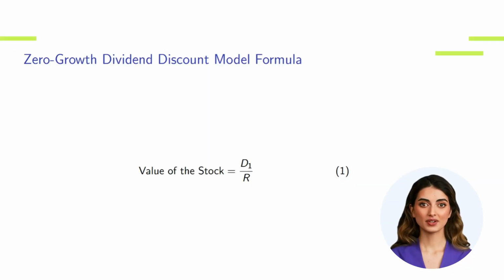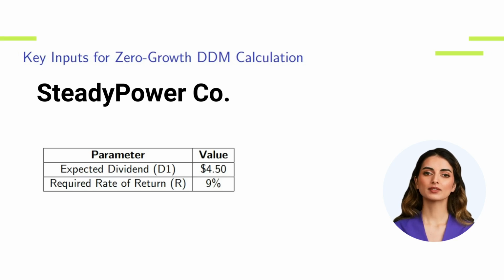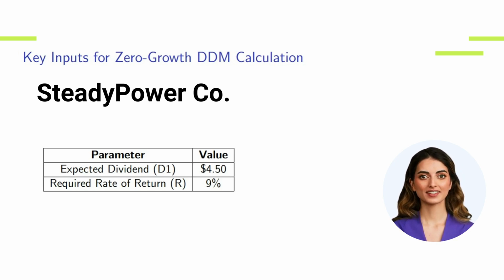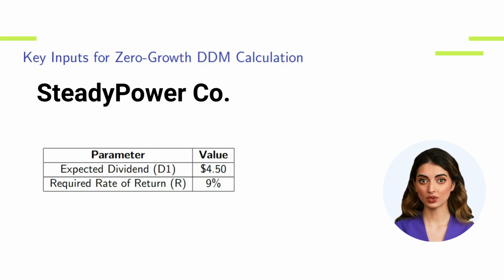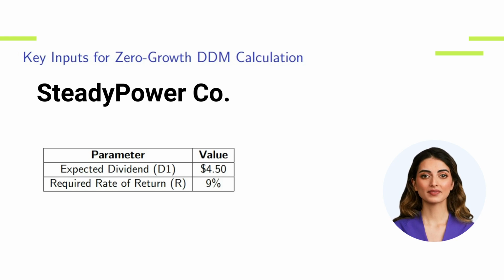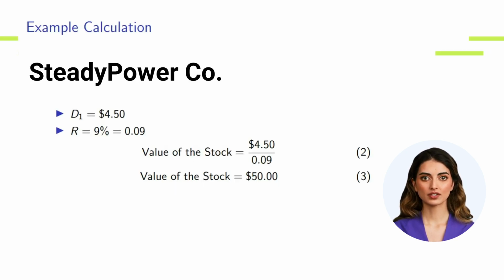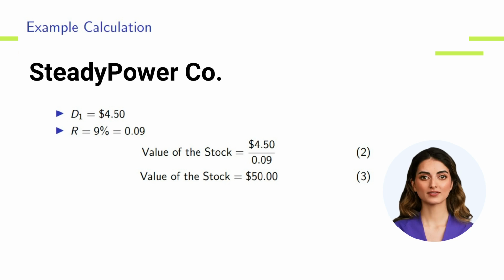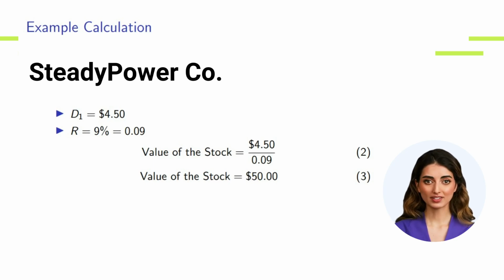Zero Growth Dividend Discount Model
Basic steps to calculate a stock's intrinsic value using the Zero Growth Dividend Discount Model.